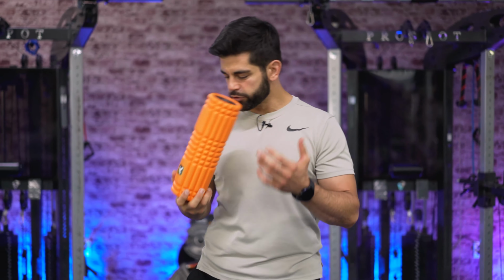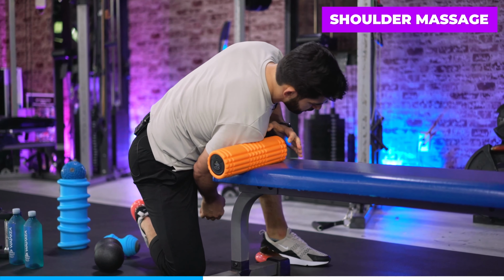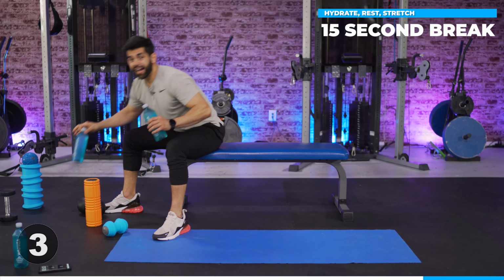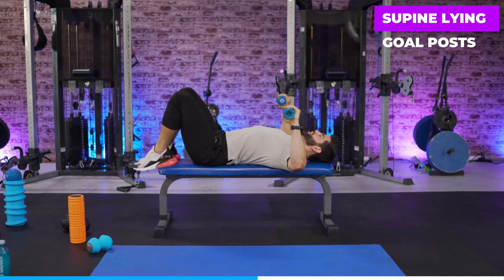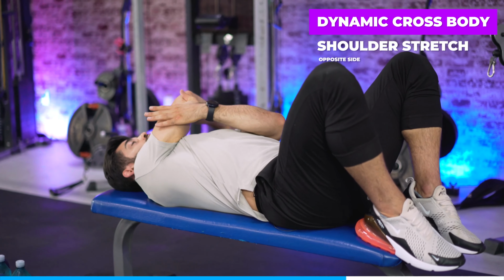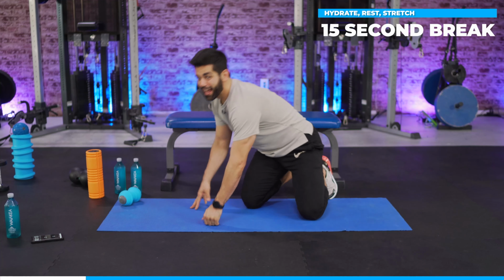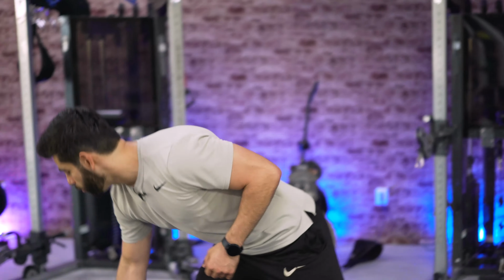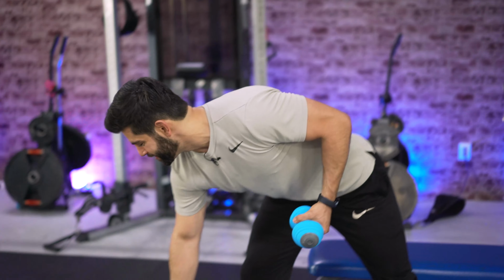Follow Along Shoulder Pain Relief Workout // Beginner Shoulder Rehab + Mobility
Your Gratitude Is Deeply Appreciated🙏

Start/ Repeat This Workout: 3:10
Here are a few Mobility Items that I use in the video to help you along through this workout.
Trigger Point Charge Vibe 3-Speed Vibrating Double Massage Ball

5 Inch Firm Mobility Ball

4 Inch Vibrating Massage Ball

4-Speed Vibrating Foam Roller

//Ten Performance//
Supplementation

Ten Performance Manufactures The World's Cleanest Supplements.

Concept 2 Ski Erg w/ PM5, Black (Ski Erg Only)

Concept 2 Ski Erg Floor Stand, Black (Floor Stand Only)

Assault Air Bike Classic, Black

Power Tower Pull-up/ Dip/ Push-up Station

Hypervolt by Hyperice

Double Massage Ball

Mobilitas 5 Inch Firm Mobility Ball

Vive 3.5 Inch Vibrating Heated Massage Ball

Trigger Point MB Vibe 4 Inch Vibrating Massage Ball

Hypersphere By HyperIce 5 Inch Vibrating Massage Ball

Trigger Point Grid Vibe 4-Speed Vibrating Foam Roller

TriggerPoint CHARGE Ridged Foam Roller

Trigger Point Grid Foam Roller (13-inch)

26 Inch Trigger Point Foam Roller

Trigger Point Performance CARBON Deep Tissue Foam Roller

Plantar Fasciitis Foot/ Arm Roller

Bosu Balance Trainer

TRX Suspension Trainer

Adjustable Bench For Stepping & Lunging

Adjustable Bench for Lying Flat, Incline & Decline

Adjustable Dumbbells for Home Workouts

Slam Balls

Wall Balls (Soft Slam Balls)

Bionic Soft Kettlebells

Black Trap Bar (Closed) 45 lbs.

//Weighted Vest + Accessories//

MIR Weighted Vest (Air Flow)

MIR Weighted Vest (Standard)

Women's Weighted Vest

Extra Weights For The Weighted Vest

Shoulder Pads For Extra Comfort

If there is a problem with the use of one of these elements and you are/ represent the copyrighted material, please send an email to so we can work things out.

"As Iron Sharpens Iron,  So One Person Sharpens Another"